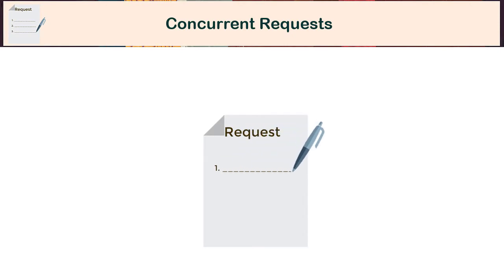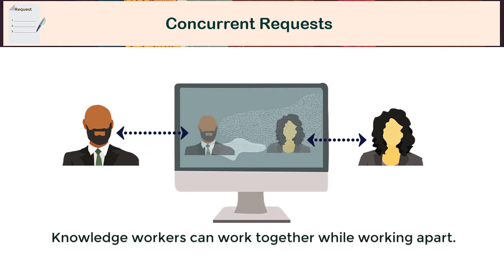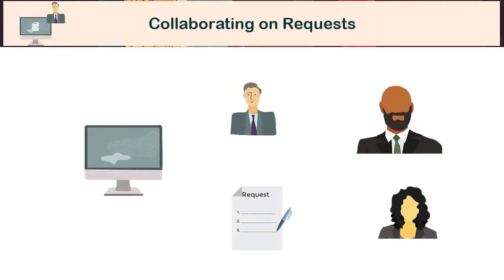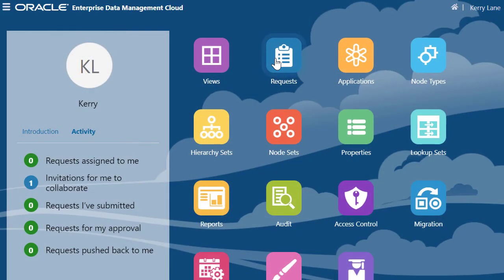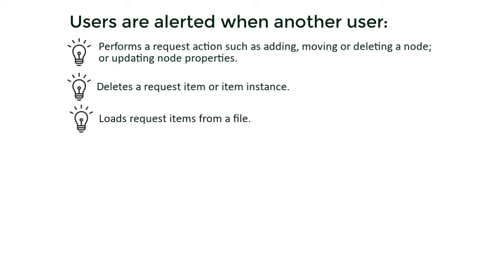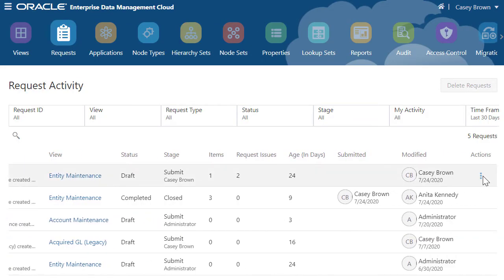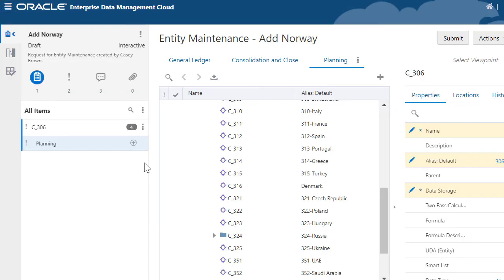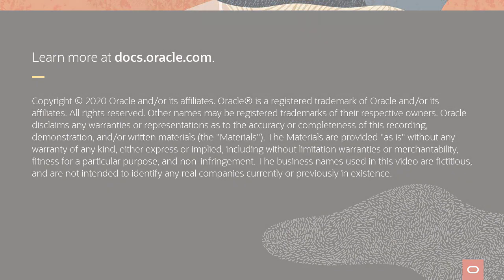Overview: Concurrent Request Editing in Enterprise Data Management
Concurrent request editing in Enterprise Data Management enables multiple users to simultaneously update requests. This collaborative capability enhances change management and empowers knowledge workers to act together while working apart.